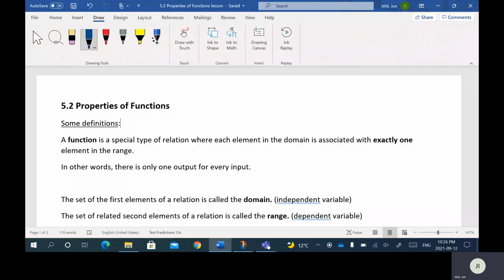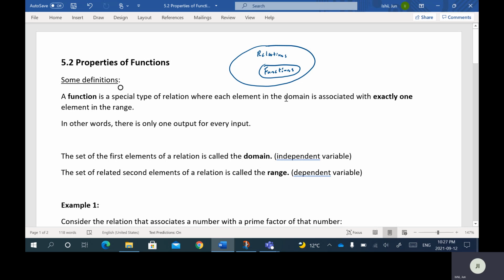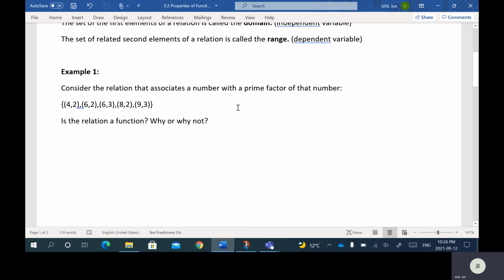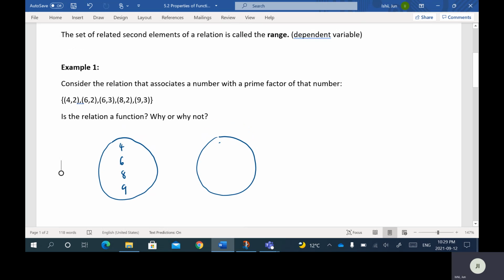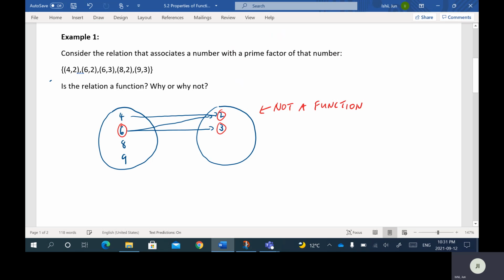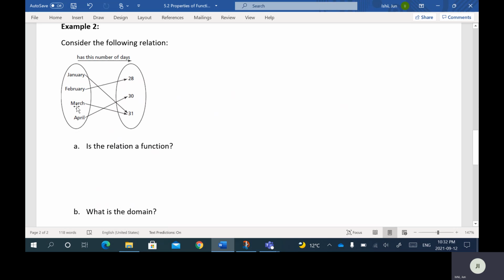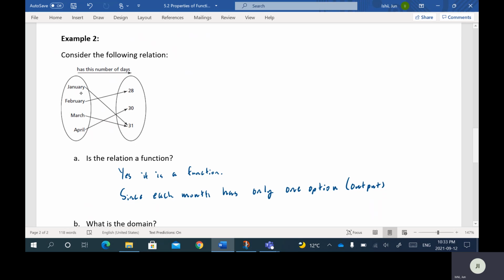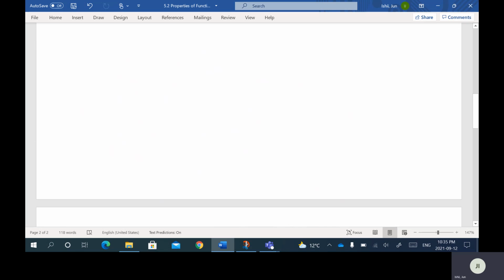5 2a Properties of Functions